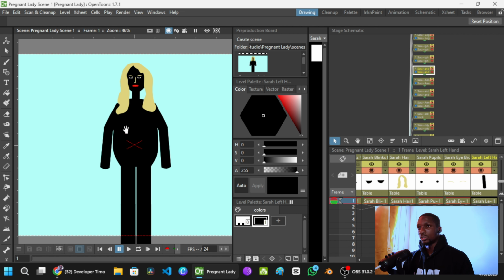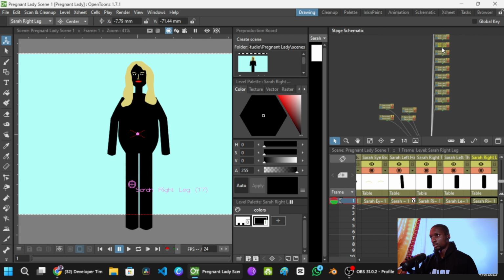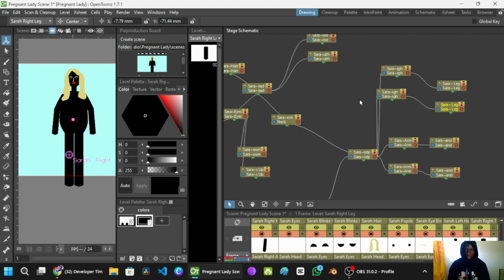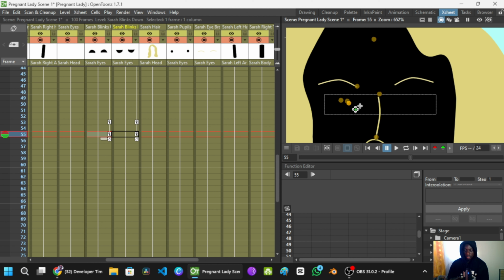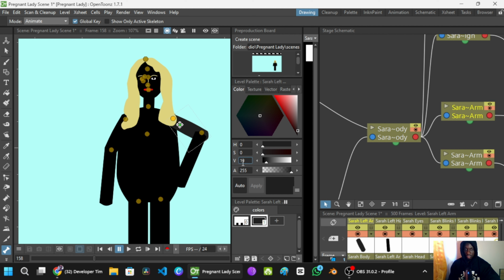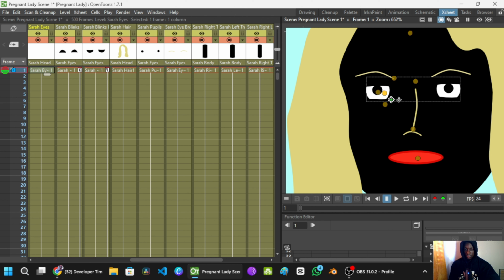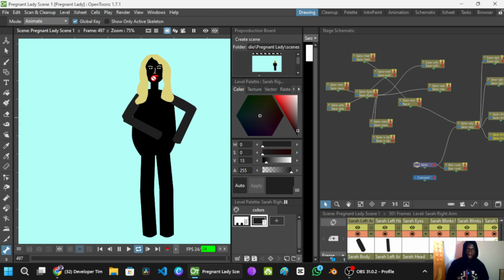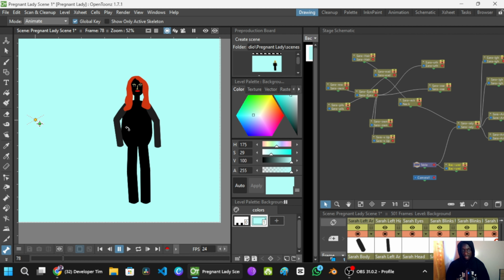How to Animate a Female Character in Opentoonz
Ready to bring your female characters to life in OpenToonz? In this easy-to-follow tutorial, I’ll walk you through the entire animation process — from rough sketch to smooth final movement. Whether you're new to animation or leveling up your skills, this guide is perfect for you!

🔧 What you’ll learn in this video:

Designing and rigging a female character in OpenToonz

Keyframing smooth movement and natural expressions

Tips for hair, dress, and body animation

Adding personality through timing and motion

🎞️ Tools used:
✅ OpenToonz (Free 2D Animation Software)
✅ Drawing Tablet (optional but helpful!)

👇 Watch now and start animating like a pro!